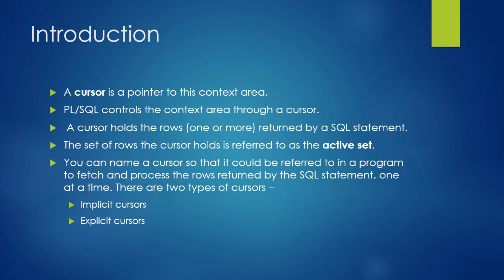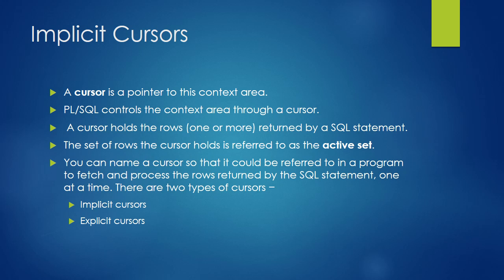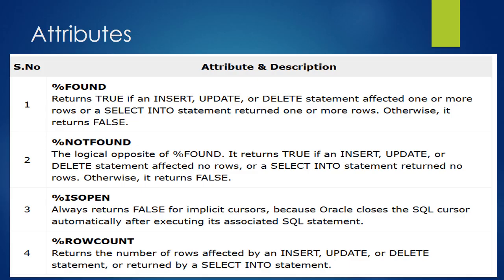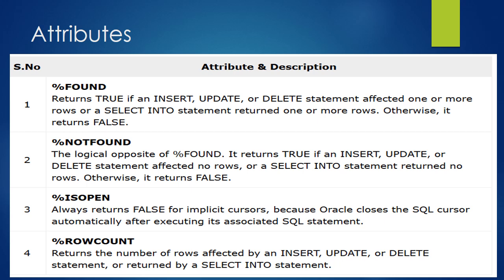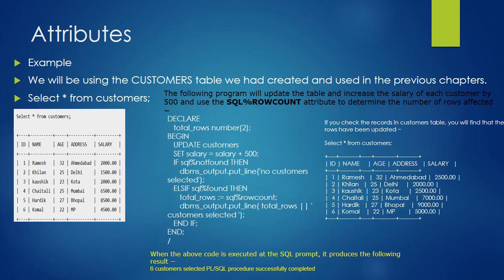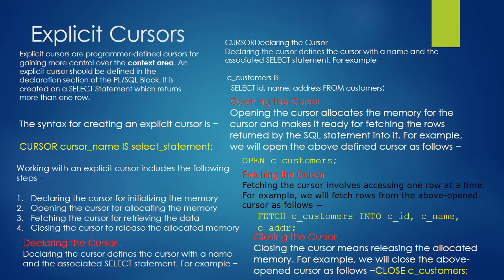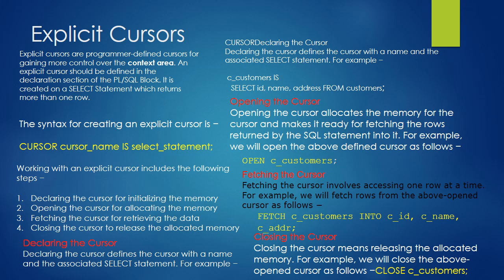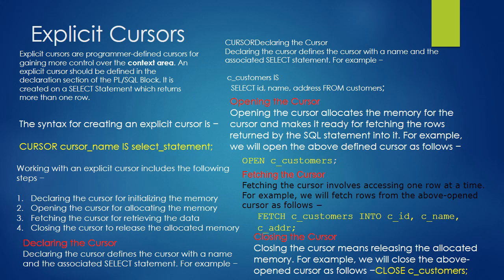Cursor | Dr.S.Kalaiselvi | Department of Computer Science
Cursors in SQL: Row-by-Row Data Processing
In this advanced database tutorial, Dr. S. Kalaiselvi from the Department of Computer Science explains the functionality and implementation of Cursors in SQL. While SQL is typically a set-based language, Cursors allow developers to process a result set one row at a time, providing granular control over data manipulation.

This lecture is essential for students who want to master complex database programming and understand how to handle scenarios where set-based operations are insufficient.

Key Topics Covered:
What is a Cursor? Understanding the concept of a "pointer" that moves through a result set.

Why Use Cursors? Identifying specific use cases such as complex calculations or row-specific logic that cannot be achieved with standard UPDATE or SELECT statements.

The Cursor Life Cycle: A step-by-step guide to the four essential stages:

DECLARE: Defining the cursor and its associated query.

OPEN: Initializing the result set.

FETCH: Retrieving data from a specific row into variables.

CLOSE & DEALLOCATE: Releasing resources and clearing the memory.

Types of Cursors: An overview of Implicit and Explicit cursors.